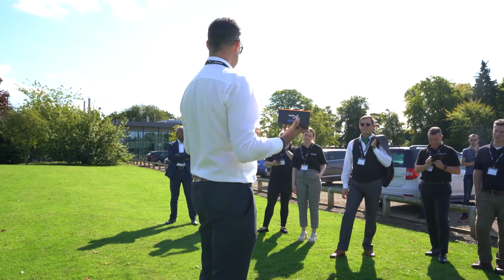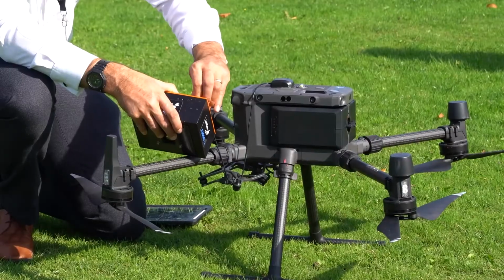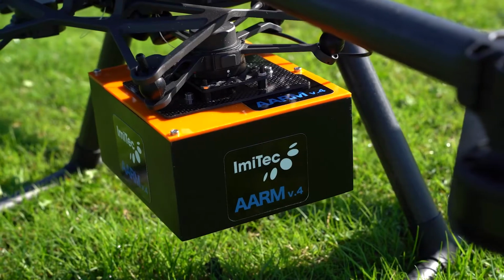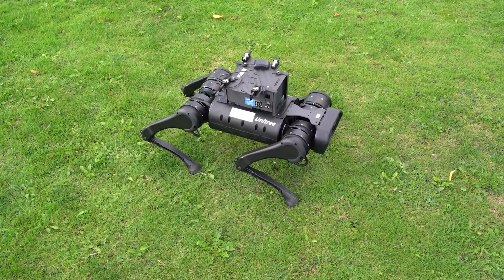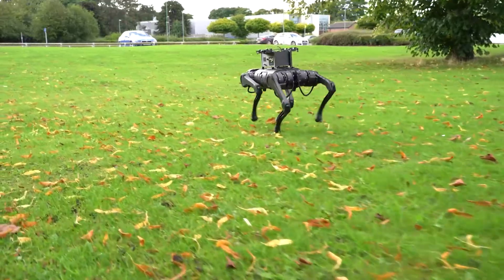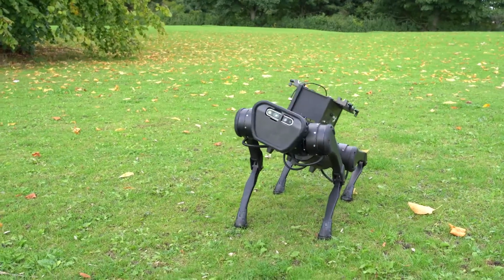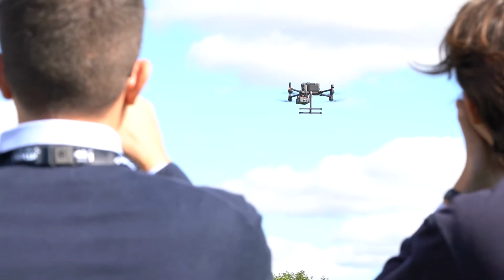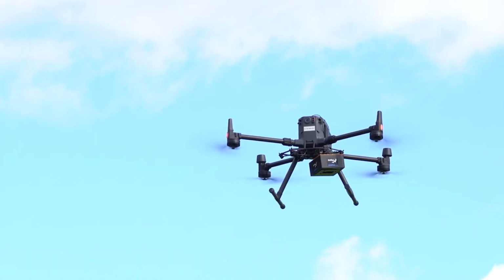Kromek AARM System Demonstration - Drones and Dogs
The AARM system: radiation mapping technology supplying you with real-time situational data from the air or ground.